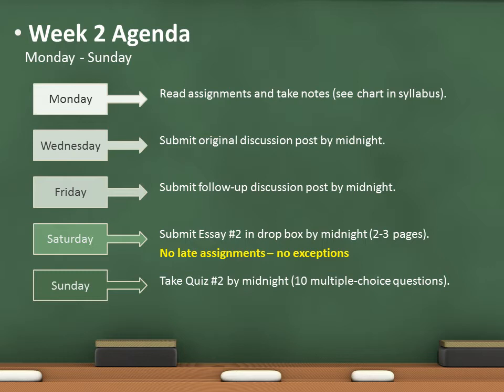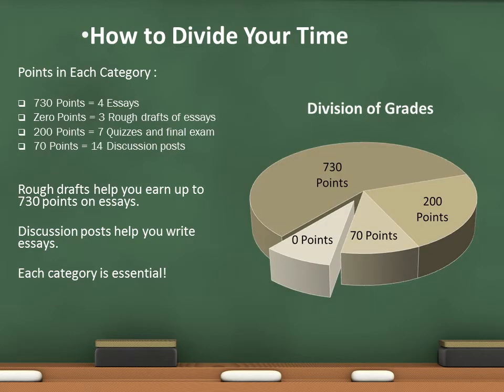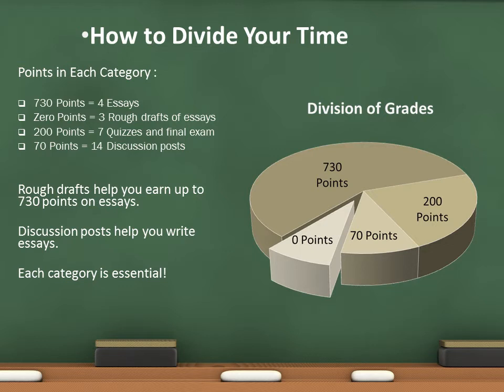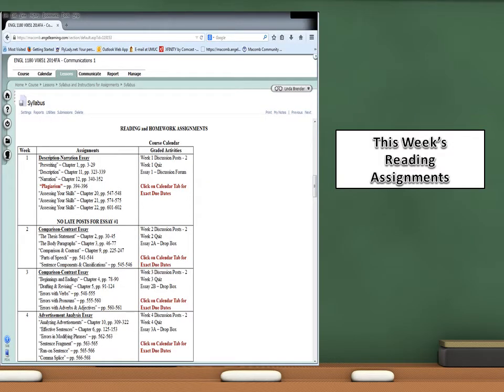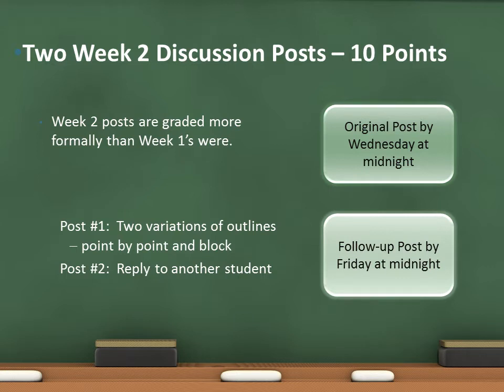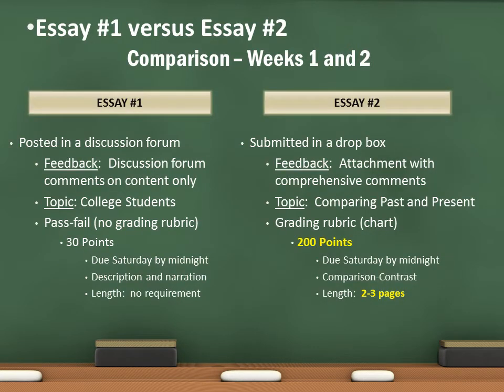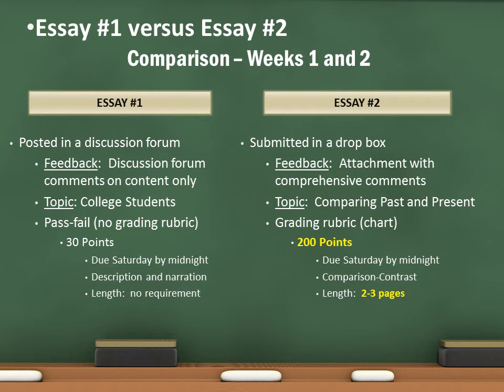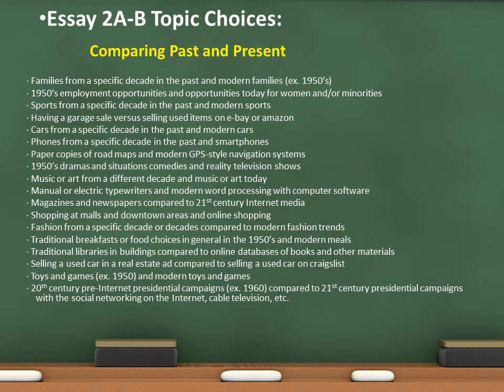Week 2 PowerPoint WMV version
Completing Week 2 Successfully PowerPoint Presentation with Audio